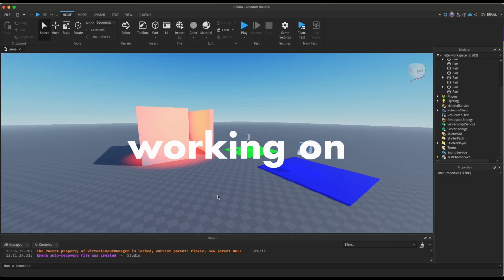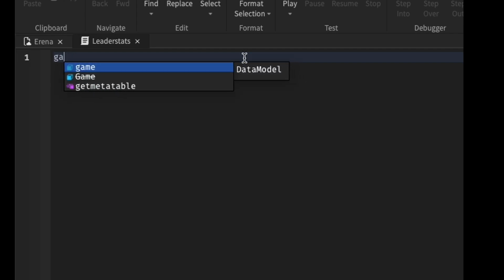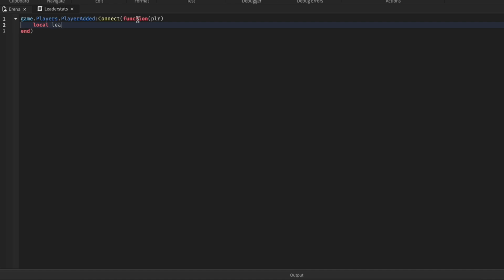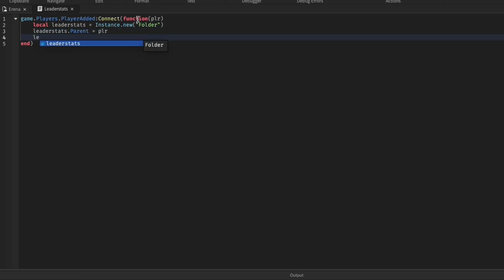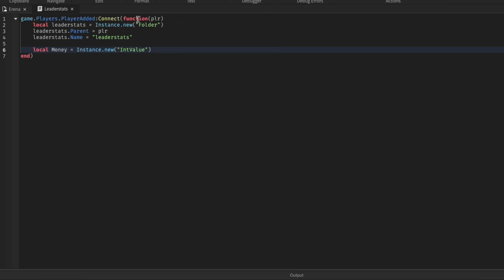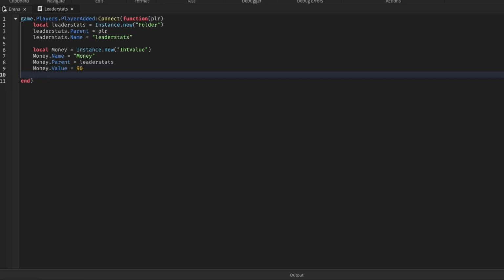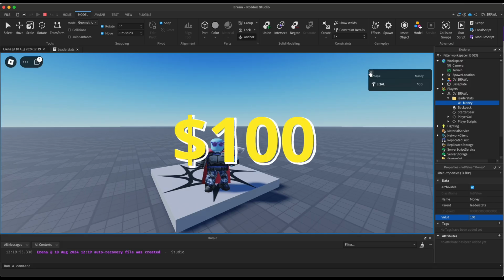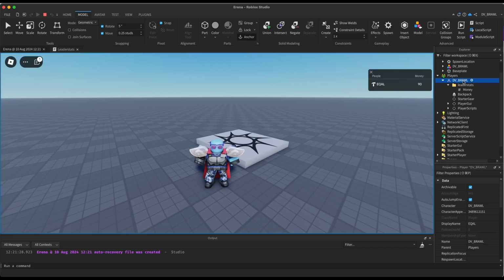How to make a leaderboard in Roblox Studio | Part 1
This is the basics of setting up your own leaderstats in Roblox Studio

Comment an idea for the next video!
Timestamps
0:00 - Intro
0:06 - Start
0:16 - Addition of Script
0:33 - Scripting
2:42 - Testing
4:04 - Outro